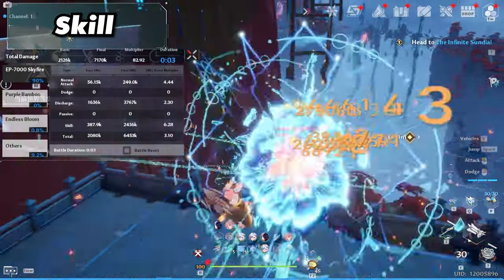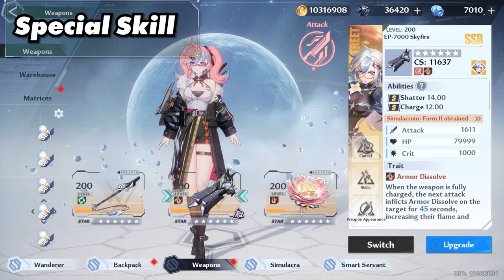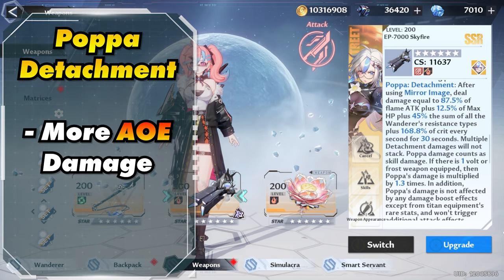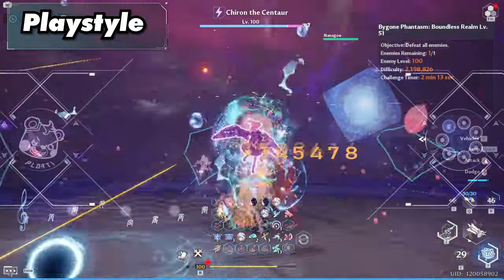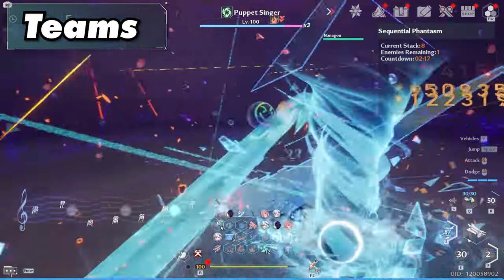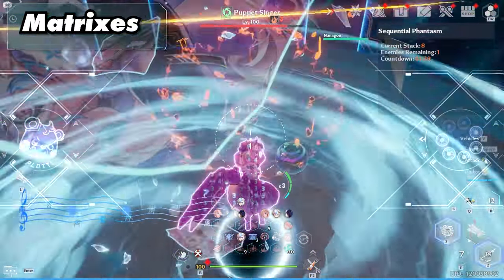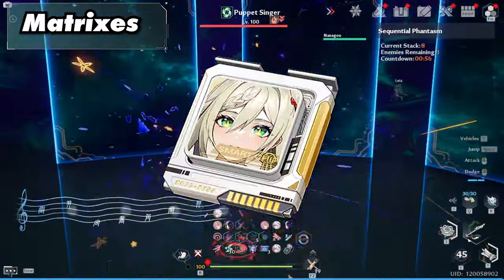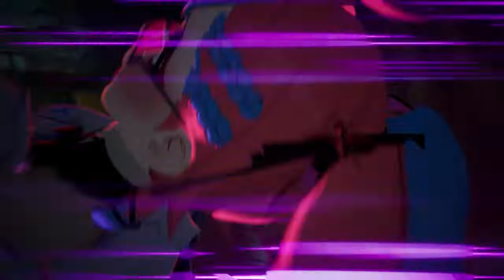Before You Roll For Plotti | Tower Of Fantasy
Tower of Fantasy Plotti Explained. In this video I talk about how Plotti will function as the New Flame / Physical Unit coming to Tower Of Fantasy. By looking at her ascensions, playstyle and mechanics. This way you can see if she is worth your Dark Crystal or just best to save for Future Characters. Huge Thanks to Kawasa, Khazzor, Bacardi, Jester & Ridley!

Before You Roll For Plotti Quick Skip:
0:00 Test Server
0:17 Mechanics
1:01 Trait, Special Effect
2:07  Playstyle / Ascensions
2:54 Teams
3:31 Matrixes
4:26 Flaws